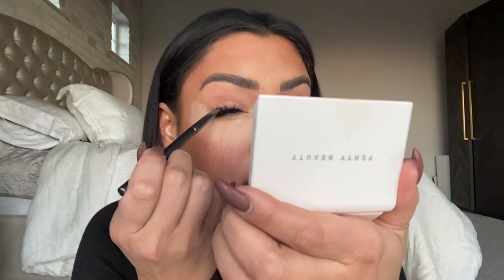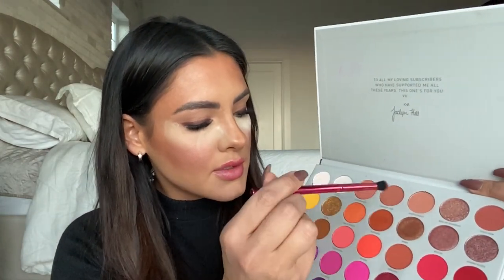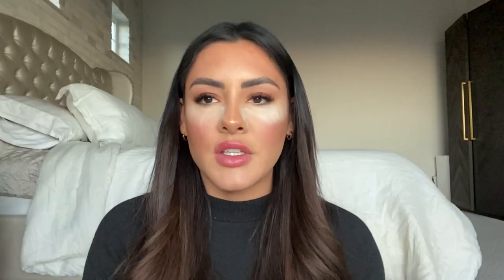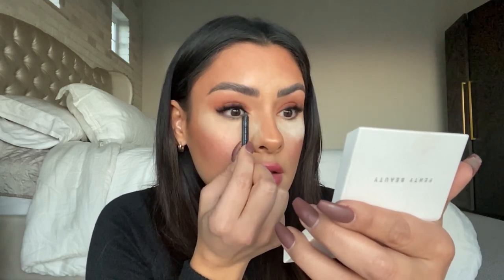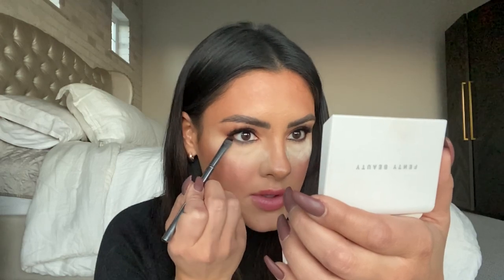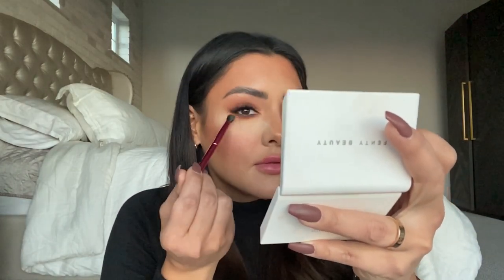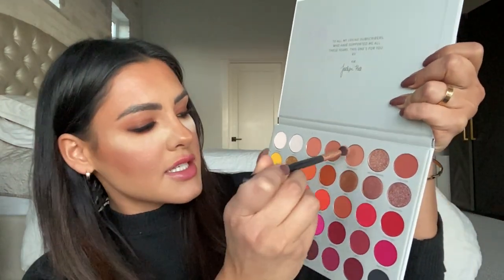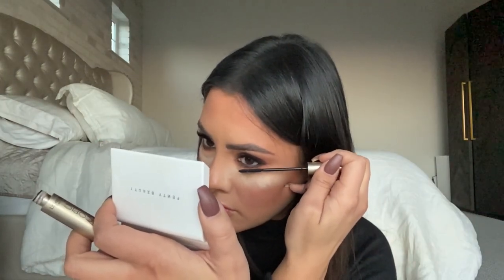Everyday Makeup for Glasses